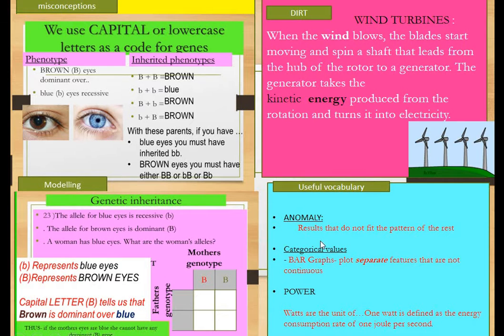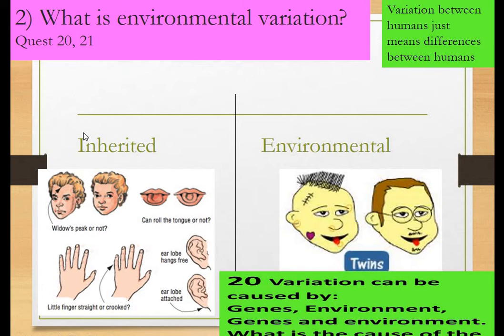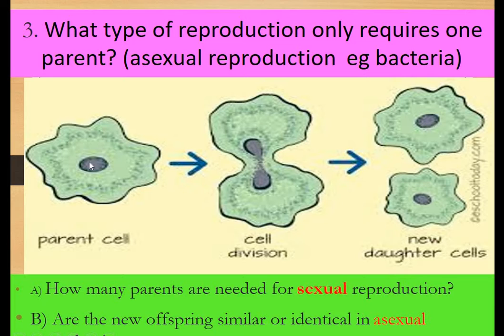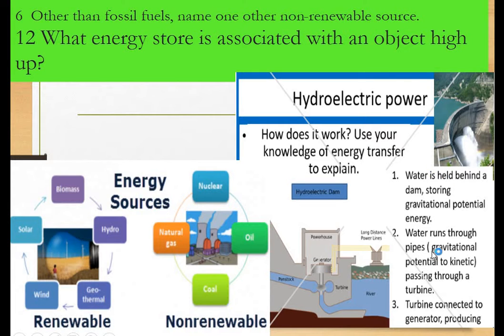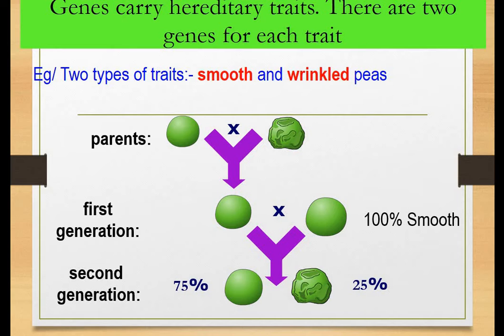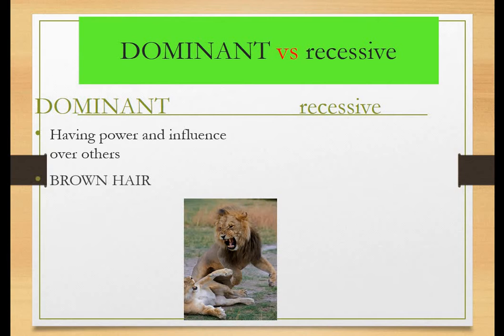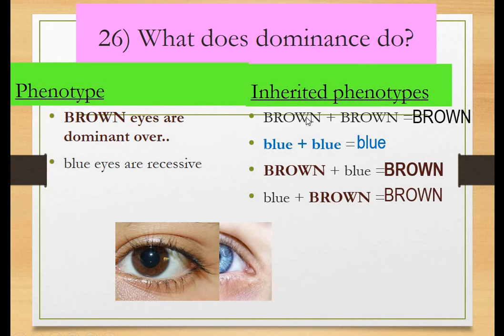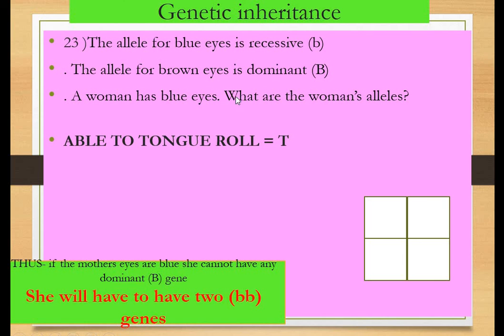wc 08 jun yr 8 WCF AssessmentMTR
Review of misconceptions and modelling answers of for Assessment